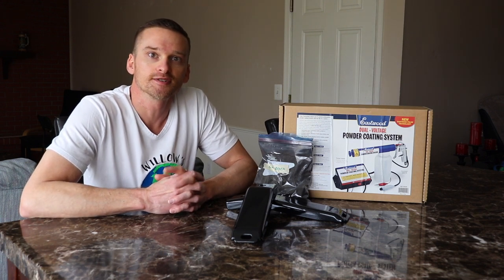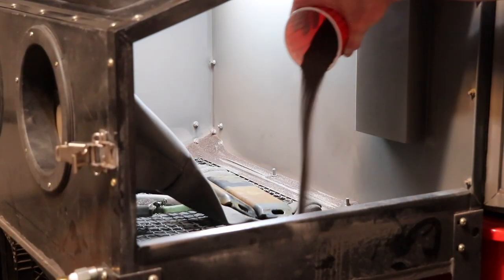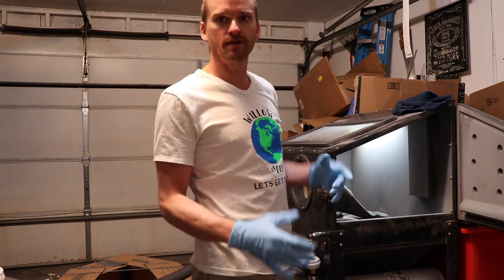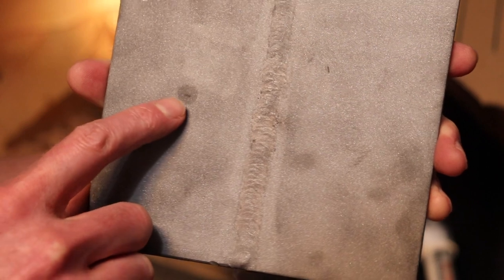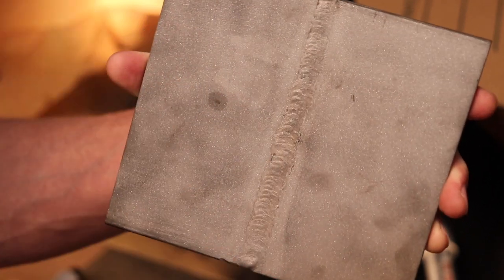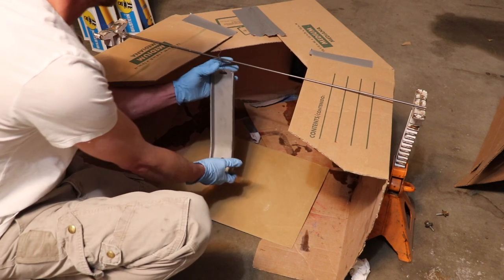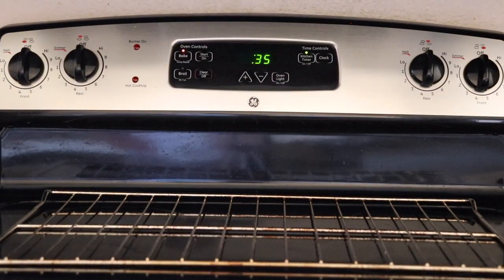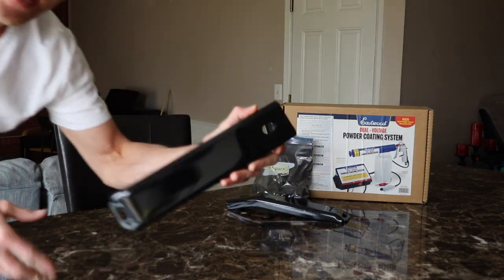Powder Coating Tips & Tricks (Metal Prep & Hanging) HD 1080p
I have worked as a professional Powder coating shooter for about 6 years and have been a powder coating enthusiast for 20+ years. I absolutely love powder coating and how durable it is. If its installed correctly it will last a long time.

Product Links:

Eastwood Dual voltage powder coating gun

VacMaster shop vac

VacMaster bags

VacMaster filters Fine filter

Aluminum Oxide Blast Media

Hanging wire

Lacquer Thinner

Lab Metal Hi temp Repair Compound

Masking Tape:
High Temperature Masking Tape 1/4" - 1"
High Temperature Masking Tape 2"
InterTape High Temperature Masking Tape 1/2", 3/4", 1", 2",3"

Powder coating Gun Modifications:
1/4" NPT pressure regulator

0-30 PSI pressure gauge

Higher quality
Digital pressure gauge with regulator

In-line filter water & oil separator

small in-line oil & water separator

0.8" Air Stone

1" PVC Coupling

Milton V style Air Couplings

Milton V style male coupler

Song
GLOW - LIQWYD